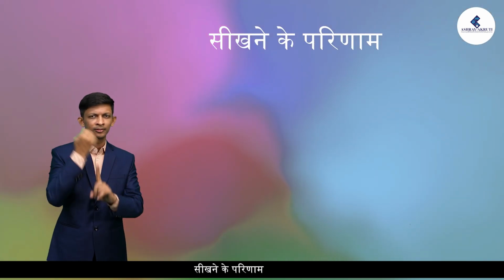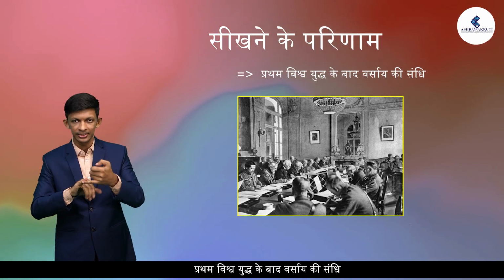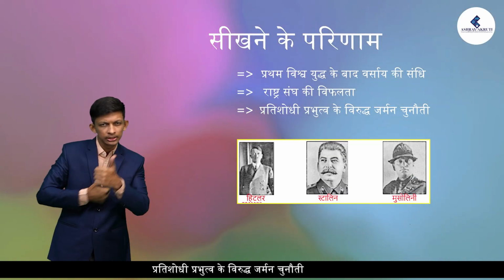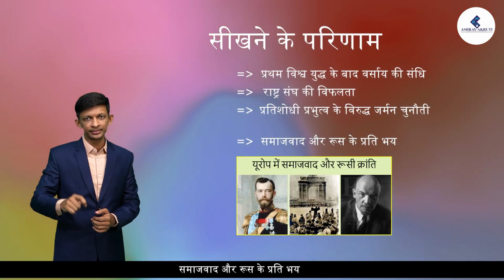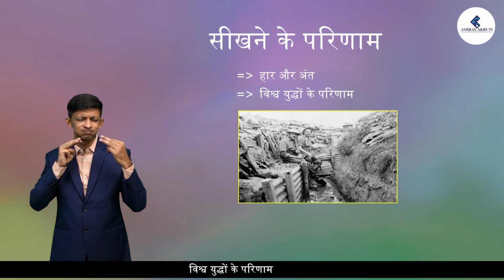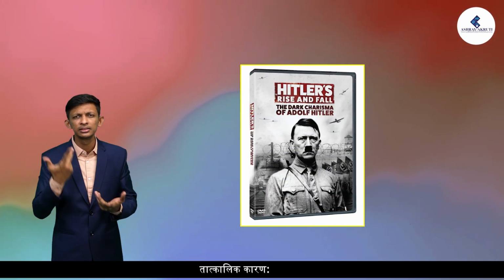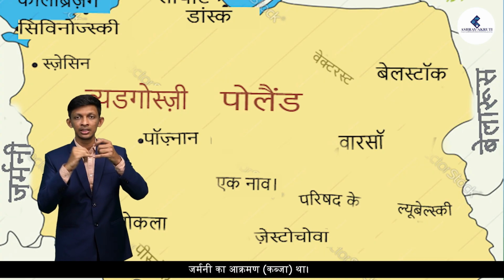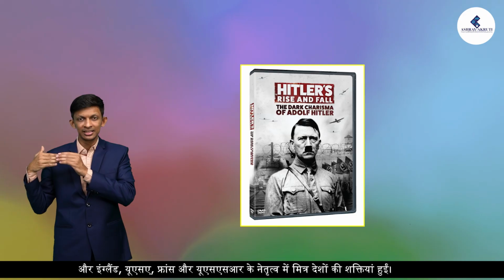10th Social | Hindi | World Between the World Wars Part-3 | Lessons in Sign Language for H.I